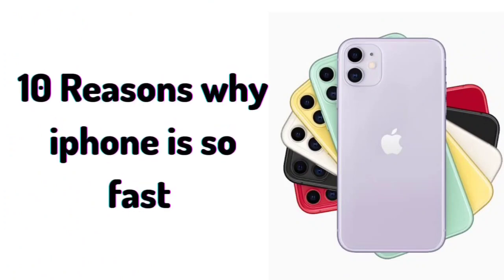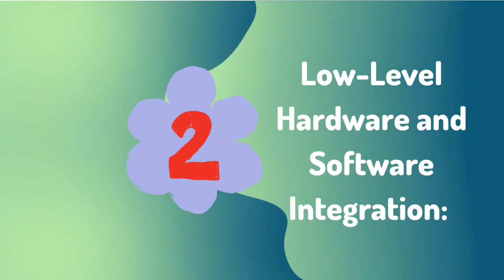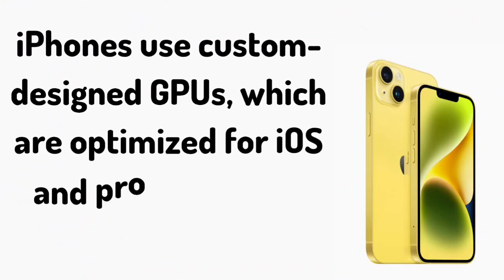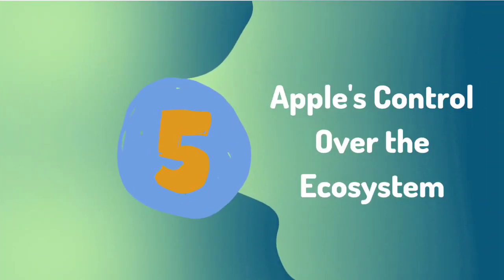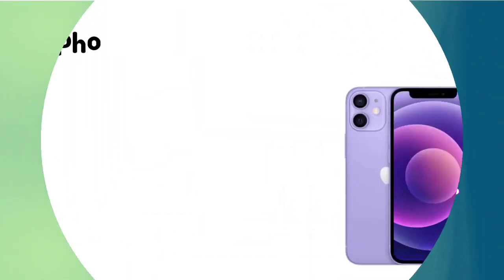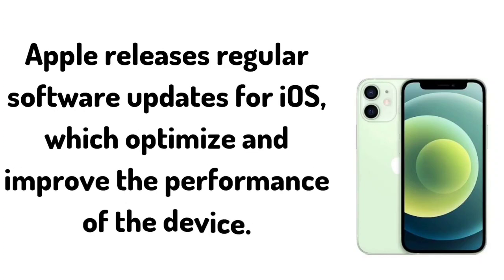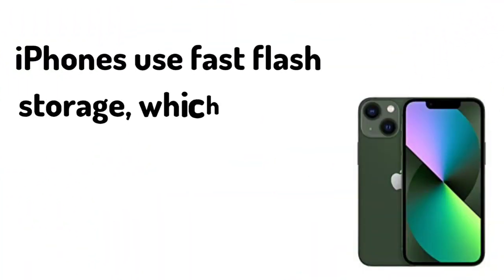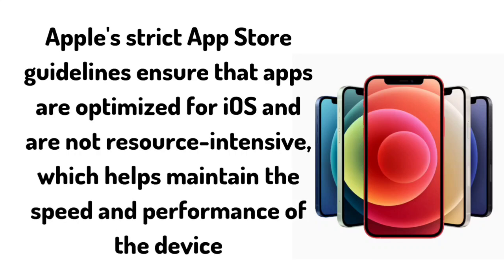10 Secrets about iphone fast speed | You Don't know before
10 Secrets about iPhone fast speed | You Don't know before

In this video, I will tell you some hidden secrets about iPhone, especially discuss iPhone speed, which is never slow down even a very old iPhone model runs smoothly.